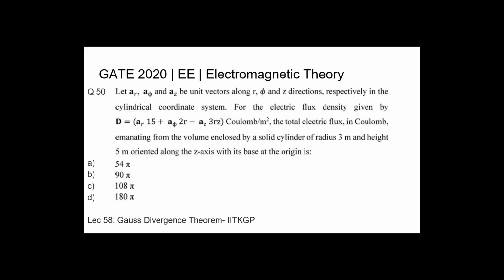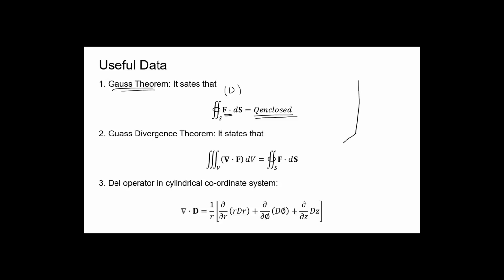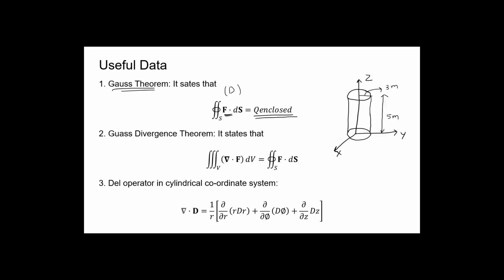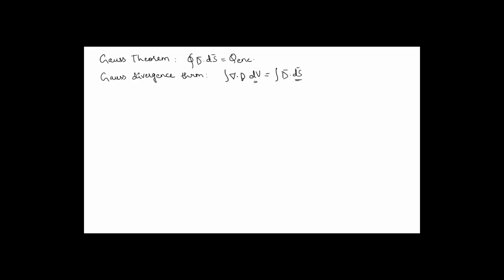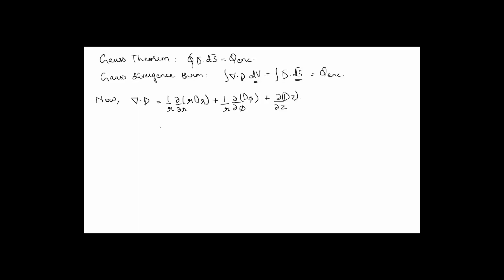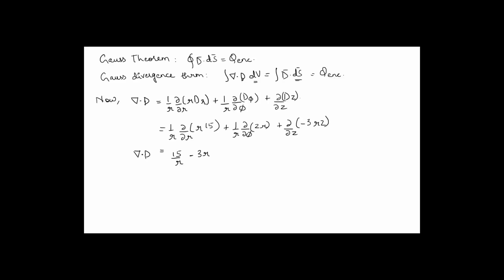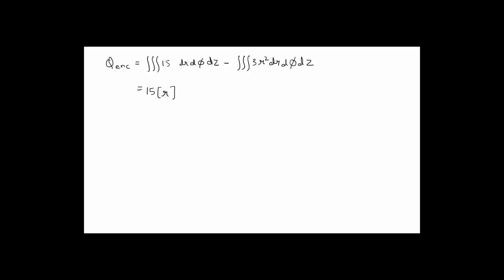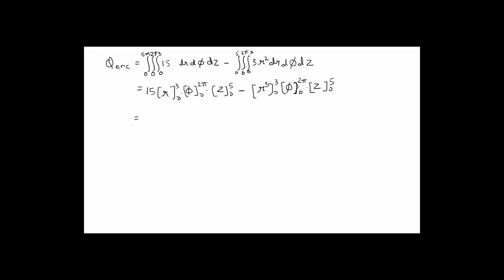Q40 EE 2020